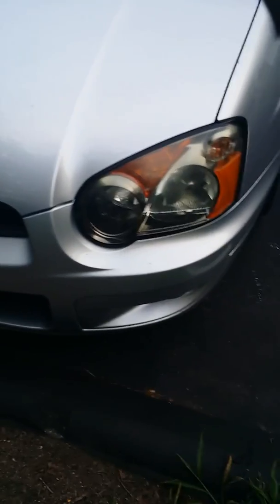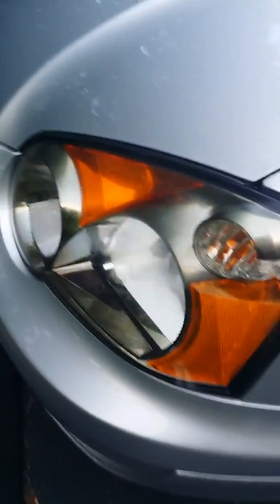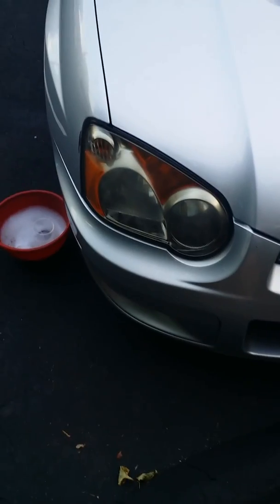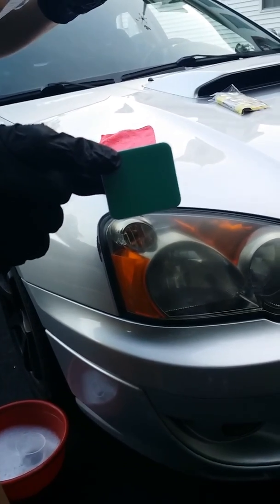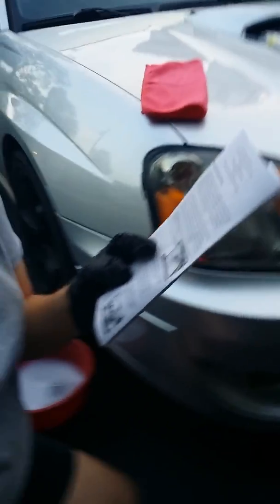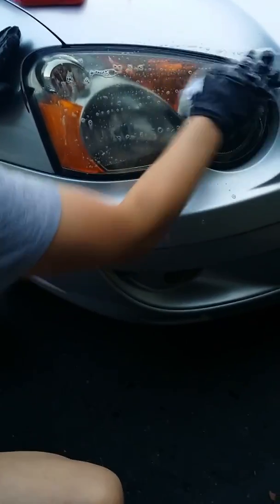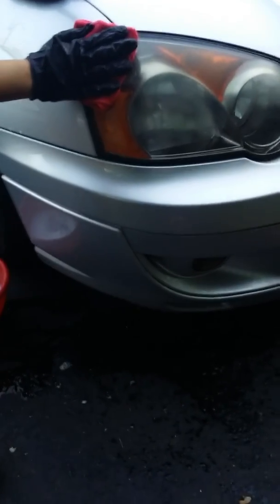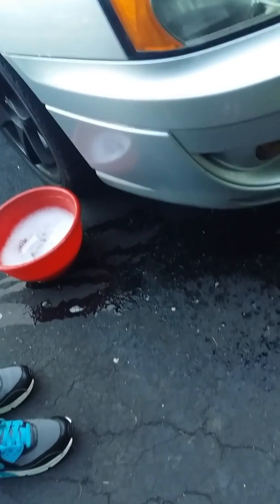Re-do of Rust-oleum wipe it wipe new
Taking a look at the results 24 hrs after applying Rust-oleum  wipe  it wipe  new headlight  restore. And a re do of the passenger  side light.i do recommend  to have a bucket of clean water while u wet sand,and dip the sander in the water.